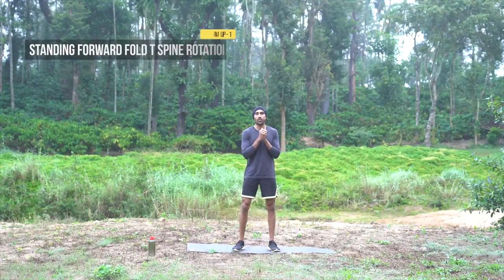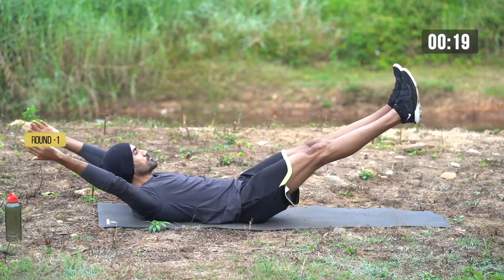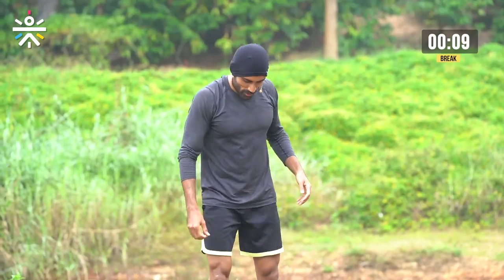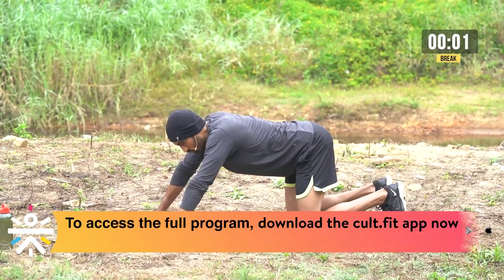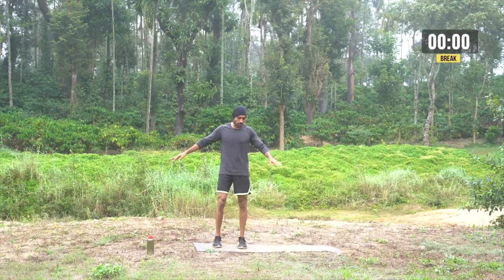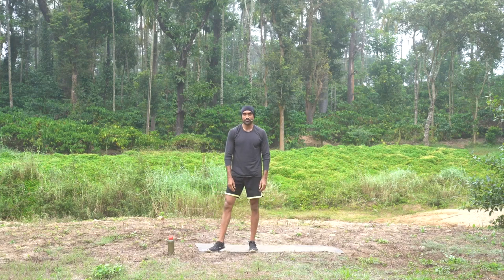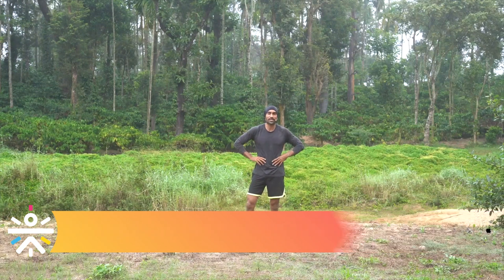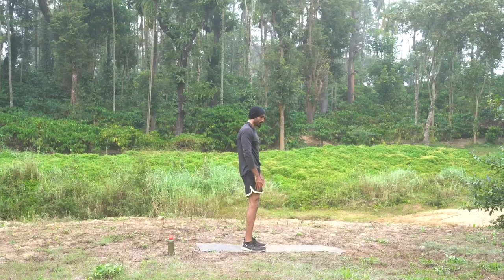Beginners Abs Workout at Home | Toned Abs with Niran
Be a step closer to your fitness goals and work towards a lean body with coach Niran Ponnappa. Join Niran as he guides you through functional training and shares tips and challenges that will make this journey more fruitful.

We make group workouts fun, daily food healthy & tasty, mental fitness easy with yoga & meditation, and medical & lifestyle care hassle-free.